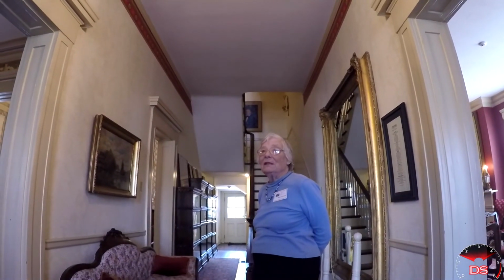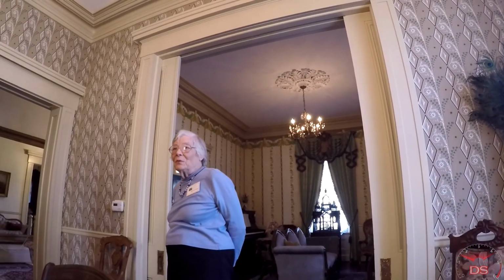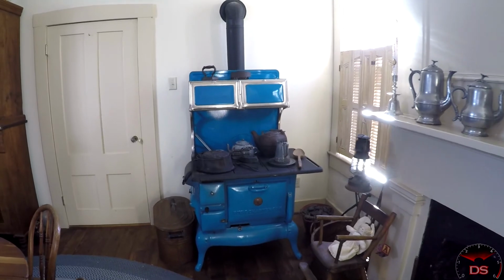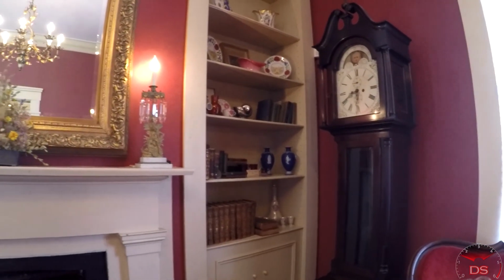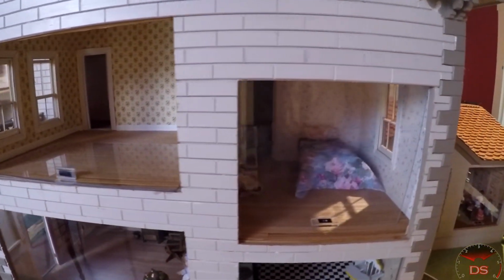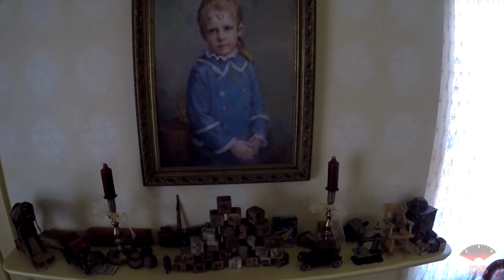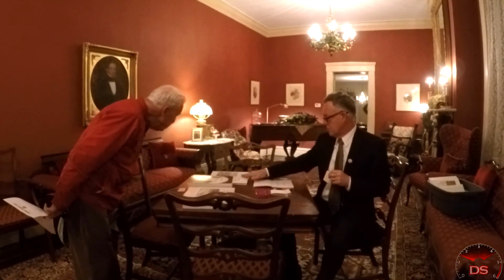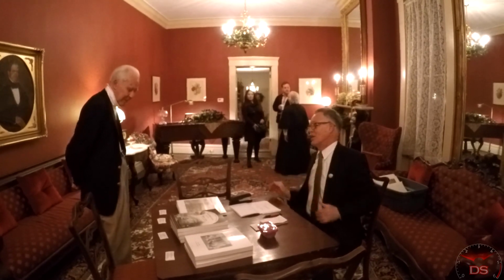Tour Of Mudd's Grove In Kirkwood Missouri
Took the whole rest of the year to sort this one out.

Filmed December 2017
DSVS-018
Original Public Release: January 1st, 2018

"Jazz Piano Bar" by Doug Maxwell/Media Right Productions

"Present Day" by E's Jammy Jams

Dozenspeed is an independent film maker from St. Louis Missouri, and founding curator for the Dozenspeed Film Foundation, a modest archive of original historical video footage.

This video was funded and produced and is copyright exclusively by the Dozenspeed Film Foundation, unless otherwise specified.

The Dozenspeed Film Foundation is very grateful to artists who allow use of their music in our videos.

I think of myself as a Sentimental Video Artist, something I've never heard of but that I feel best expresses my motivation and purpose behind my video creations. The goal is to contribute to the documentation of history in some small way, while evoking emotion, memories and nostalgia for fellow humans, well enough to make a living.

The videos on this channel are for art and entertainment purposes only, no warranty is either expressed or implied. The choice of an existential tour guide is an important decision and should not be made solely on the basis of videos on this channel.

If you own or can otherwise authorize access to something you think I might like to curate footage of, document or promote, or for sponsorship and donation inquiries you can reach out to me at:

dozenspeedfilmfoundation at gmail

If you have a local business (with a physical location) in the St. Louis region and would like a commercial spot created for this channel at no cost to you for the sake of posterity and whimsy, please contact.

The Dozenspeed Film Foundation is also interested in supporting local musicians willing to allow usage of their work suitable to our content (primarily instrumental) for publicity under license.

Dozenspeed currently isn't on any other platforms, with no other channels. Everything is kept here for simplicity and productivity. (I have an unused Twitter for emergency fail safe purposes only)